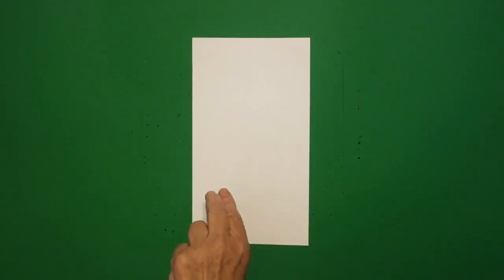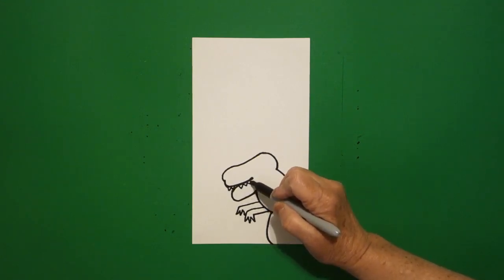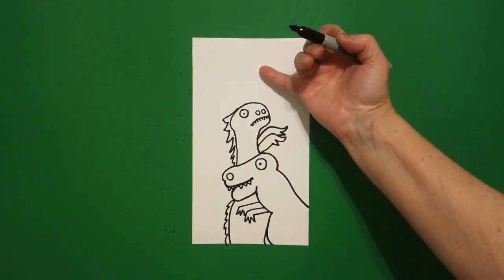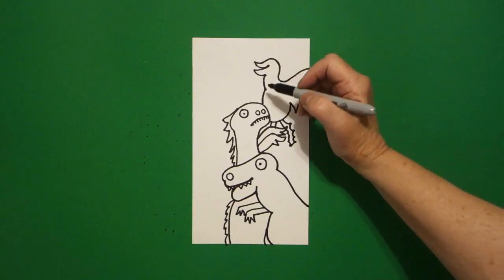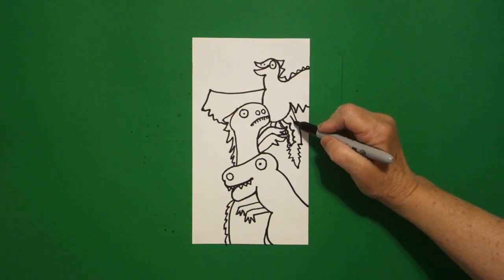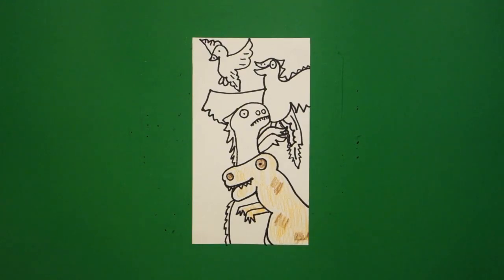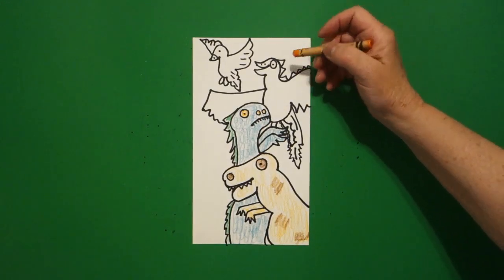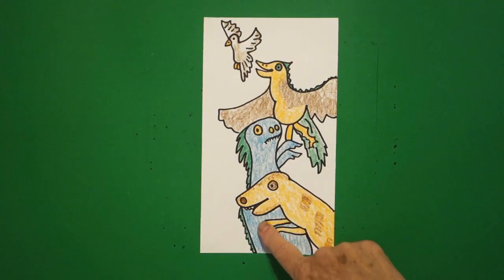Let's Draw The Evolution of Dinosaurs to Bird!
Easy to follow directions, using right brain drawing techniques, showing how to draw The Evolution of Dinosaurs to Bird.